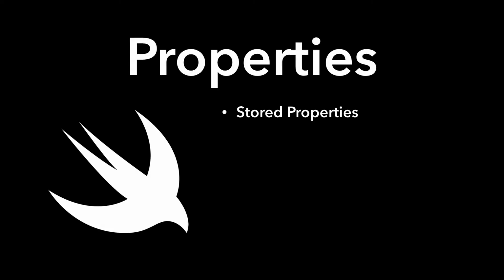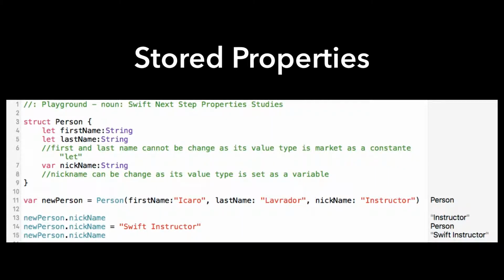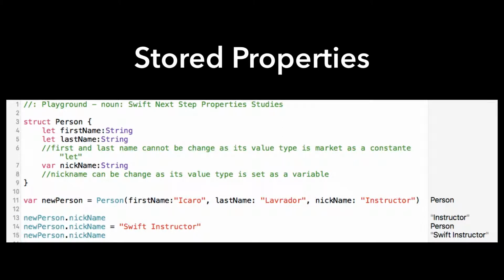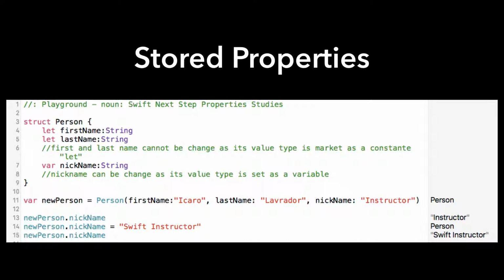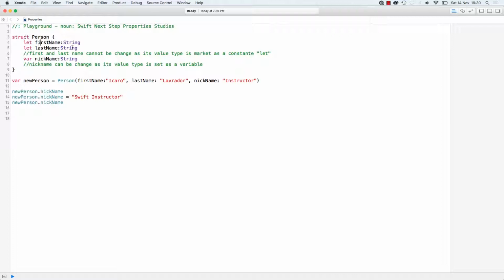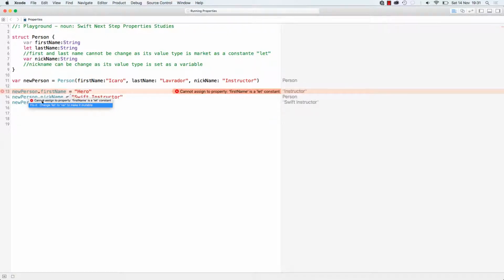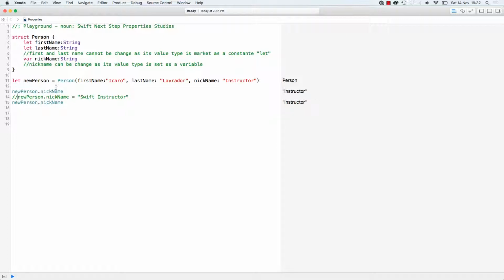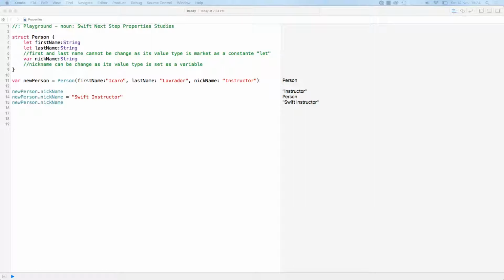Swift - Learn Stored Properties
Don't want see more ads?

Learn Stored Properties

Properties are a fundamental part of programing and it is a MUST for any programmer. This course is all based on the FREE iBook from Apple that can be found in the apple store called "The Swift Programming Language". It has 561 pages of Apple’s "super simpler language", but before you run and download this ibook, let me tell you what I will offer you in this series.

I read Apple's book cover to cover and I went through all the examples. I talk with many Apple evangelists and today I am what they call an "Apple expert". However, I explain in plain English (with accent) with easy, simple, and everyday applicable examples. And if you watch the videos, follow the examples, and still having questions, I am always here to help you.

You have two options now - you can either download Apple’s eBook that explain properties like this and have nobody to ask if you have a question:

Excerpt From: Apple Inc. “The Swift Programming Language.” iBooks.:

"Properties associate values with a particular class, structure, or enumeration. Stored properties store constant and variable values as part of an instance, whereas computed properties calculate (rather than store) a value. Computed properties are provided by classes, structures, and enumerations. Stored properties are provided only by classes and structures. Stored and computed properties are usually associated with instances of a particular type. However, properties can also be associated with the type itself. Such properties are known as type properties. In addition, you can define property observers to monitor changes in a property’s value, which you can respond to with custom actions. Property observers can be added to stored properties you define yourself, and also to properties that a subclass inherits from its superclass.

Stored Properties

In its simplest form, a stored property is a constant or variable that is stored as part of an instance of a particular class or structure. Stored properties can be either variable stored properties (introduced by the var keyword) or constant stored properties (introduced by the let keyword).”

Over 9 lectures and 59 minutes of content!
Learn in full detail about properties in Swift

Anyone with basic knowledge in swift language
Anyone that wants to excel in Swift programing Skills

Only $ 1 Dollar Any of my courses on Udemy - Offer add on Feb, 02 2016 - Limited Number

Number are limited, so click now!

Our Courses:

Swift & Firebase: Building a Realtime Drawing app - Udemy course